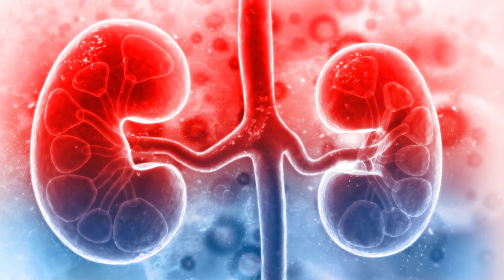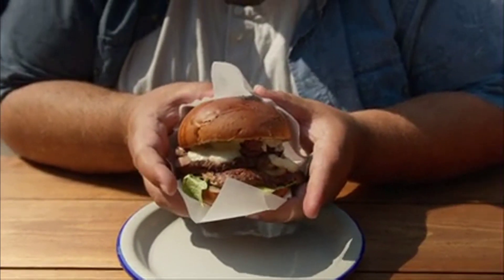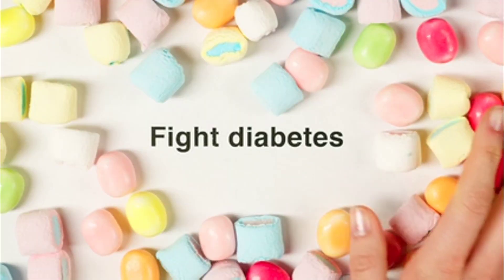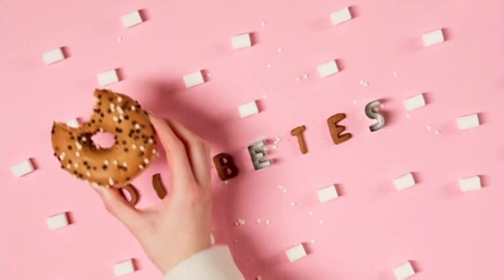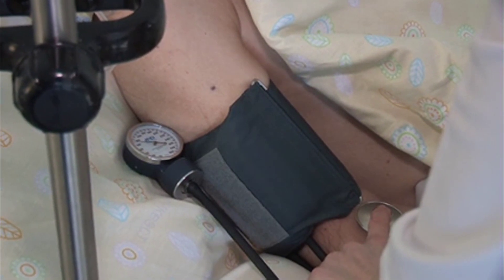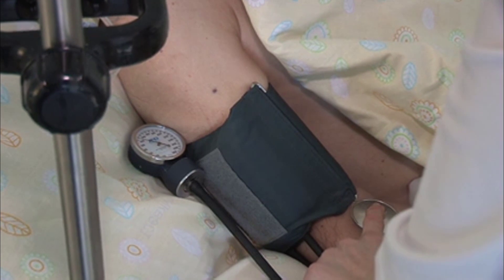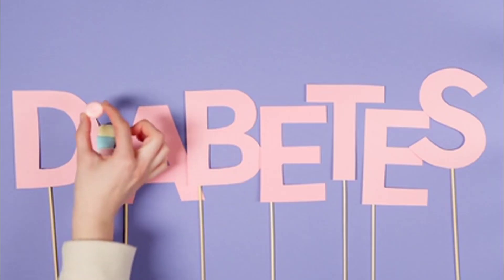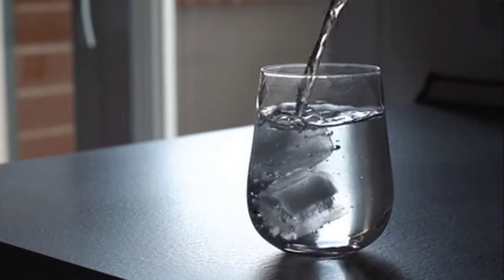How To Lower Your Creatinine Levels & Improve Kidney Health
When you have kidney disease, it's more difficult for your kidneys to remove acid from your blood. Because of that, a high-alkaline diet, one that is low in acidic foods, may help people with kidney disease balance their pH levels. In some cases your doctor may order medications to help with this balance.